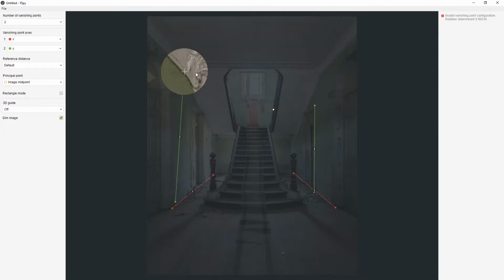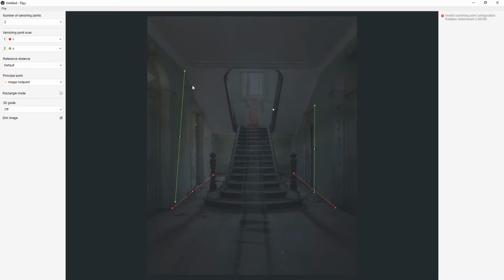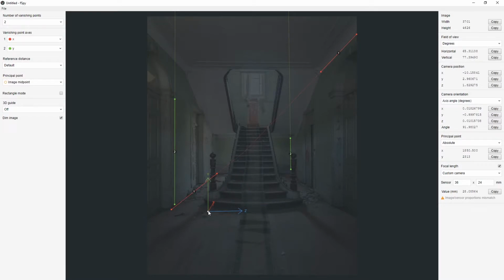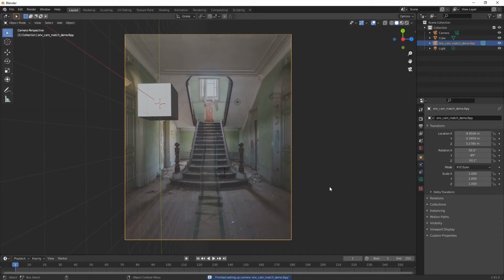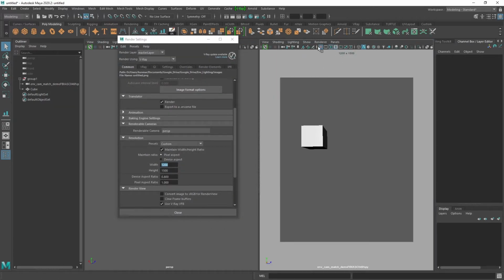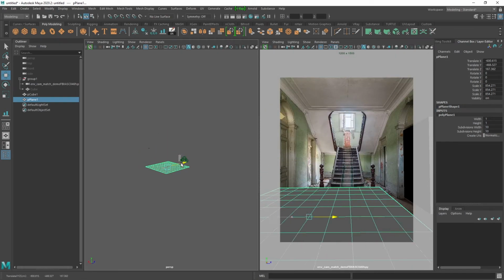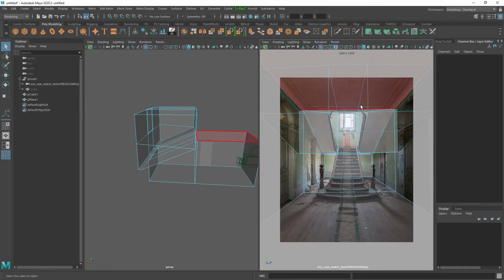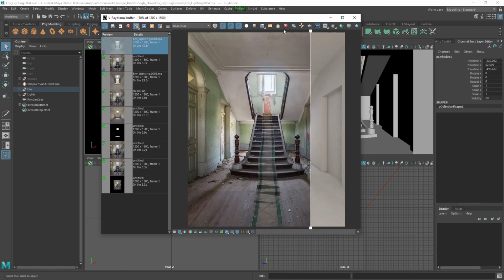Camera Match in Maya with fSpy and Blender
This tutorial will take you through the process of perspective and camera matching in Maya using a standalone tool called f-spy. This workflow ​will help you create camera matched scenes from your reference images that you can use for modeling environments, vehicles, or props.

Currently, Ffpy is a standalone camera matching tool that has Blender integration so we will cover a workflow that will take us through F spy, Blender, then Maya.

Software used in Tutorial: Maya 2020, fspy 1.03, Blender 2.91.0

0:00 Introduction
0:28 Install fspy
1:06 How to use fspy
7:45 Install fpsy Add-On and Blender
9:45 Export Camera from Blender
10:54 Import and setup camera in Maya
14:38 Setup scale of reference
16:58 Modeling process of the environment
20:39 Lock camera and book marks
21:15 Show refined version of model
22:45 How to setup V-Ray Physical Camera
23:30 Conclusion